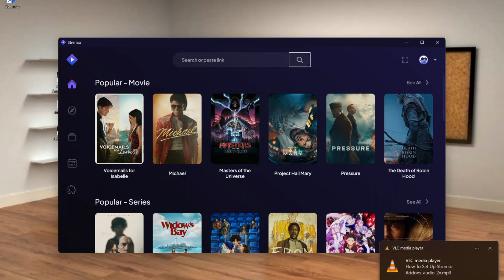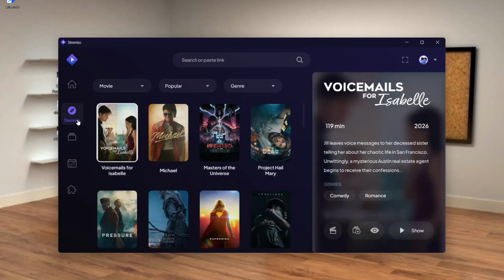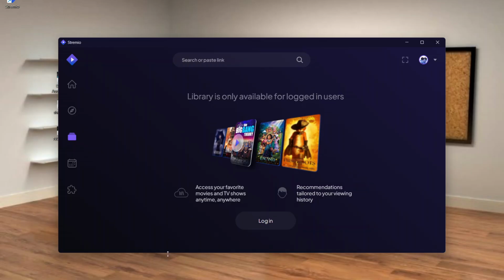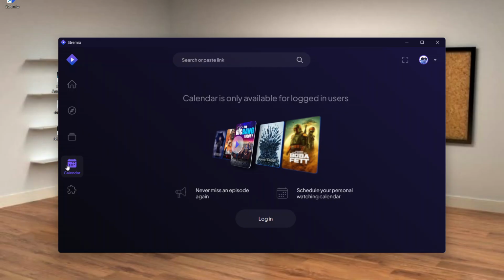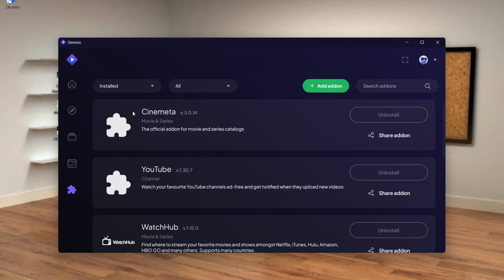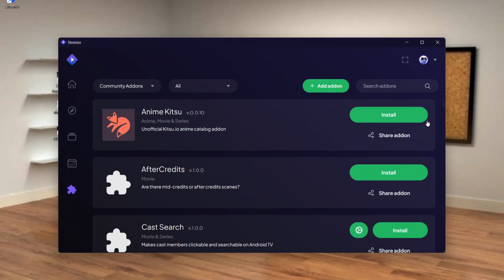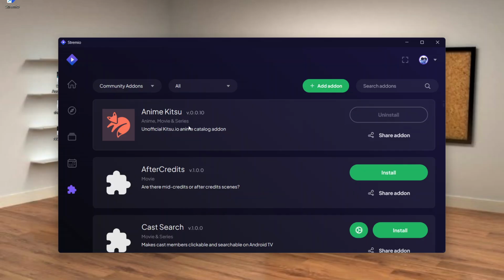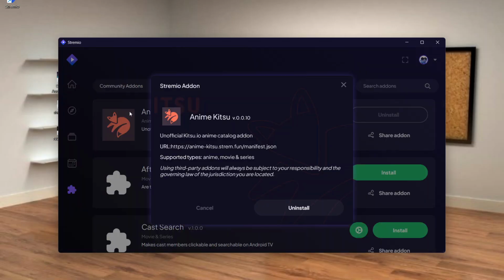How To Set Up Stremio Addons